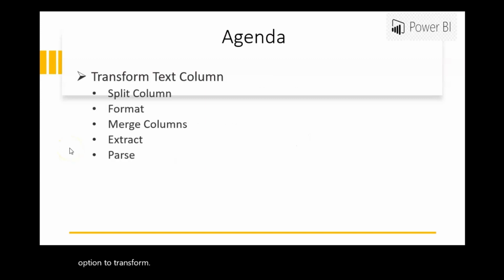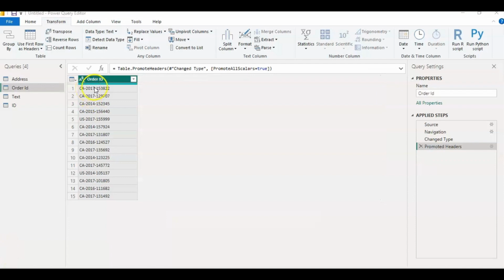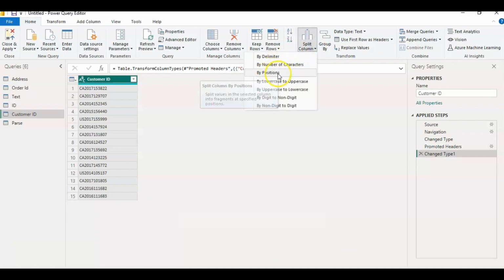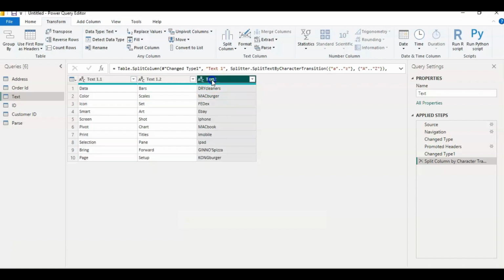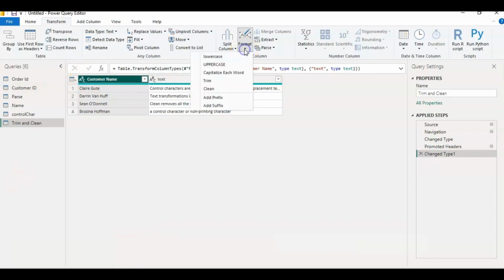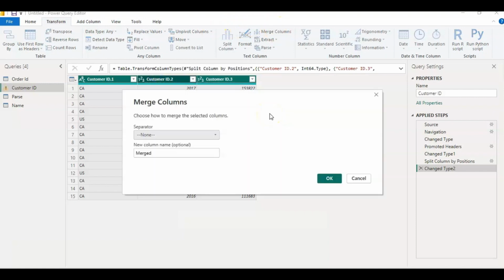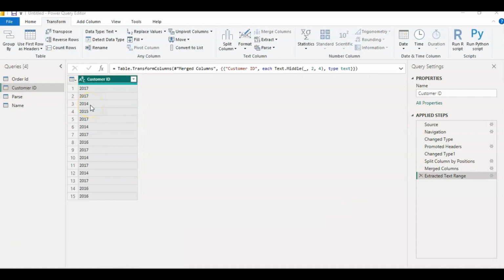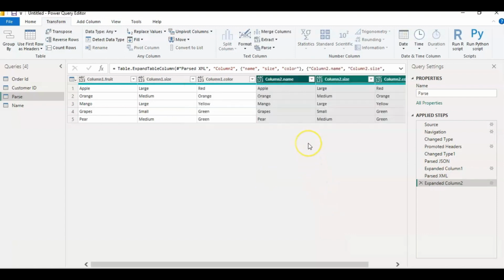Power Query - Transform- Split Column, Format, Merge Columns, Extract, Parse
Exploring various funcionalities of power query to transform a text column such as Split Column, Format, Merge Columns, Extract and Parse.
The video goes through a brief overview of the topics and also shows a hands-on way of doing it.